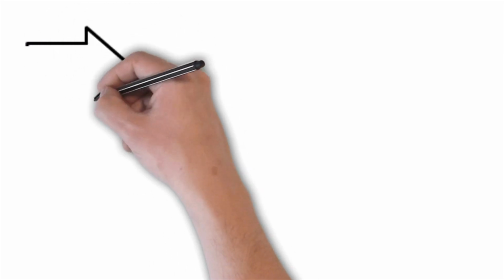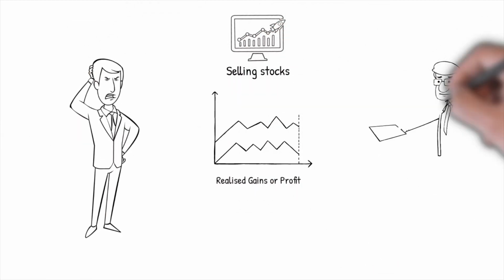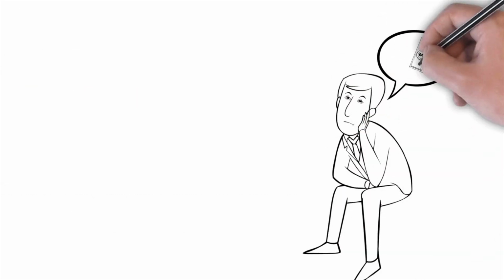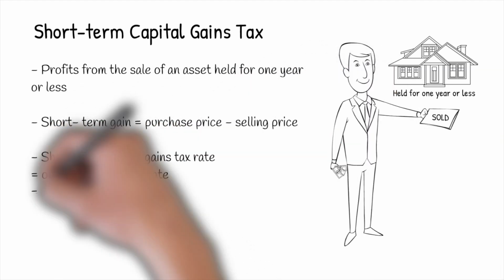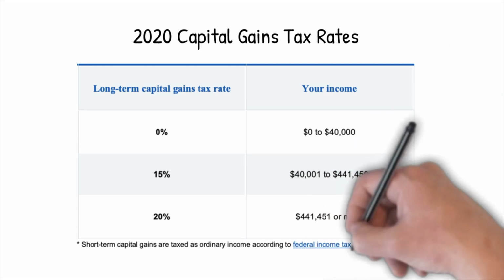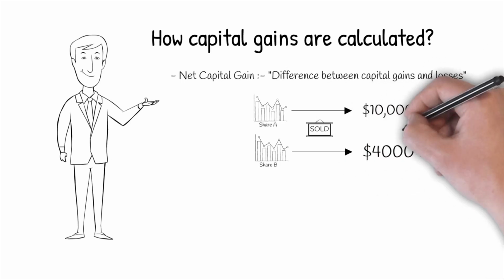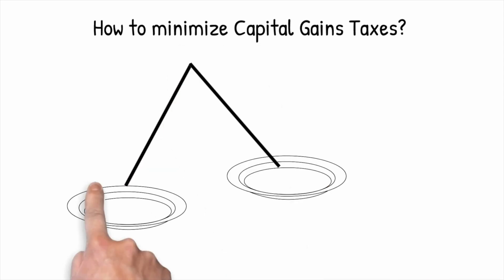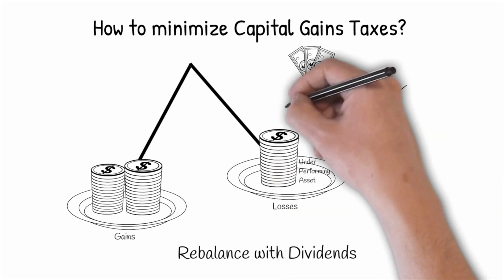Capital Gains Tax | Taxes when selling stocks !!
In this video we are covering a very important topic "Capital Gains Taxes". I have answered few basics questions like "What is Capital Gains Tax", "How it is calculated", Difference between Short term and Long term capital gains tax".
I have also recommended few methods to "MINIMIZE" your CAPITAL GAINS TAXES.

Open Robinhood account to start investing in 2020 and get 1 FREE stocks with this

Get 2 free stocks using this link on We Bull :

Titan Invest: Thought you might be interested in Titan. It’s an investing app built like a hedge fund, and they’re managing my money for me.